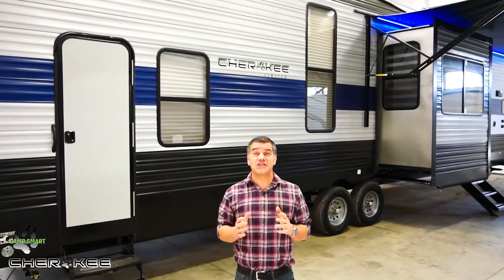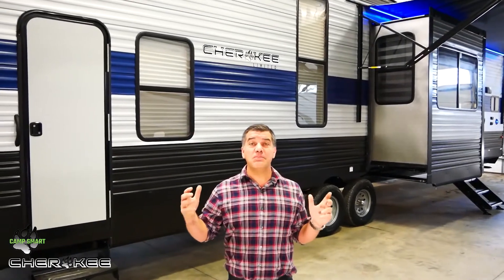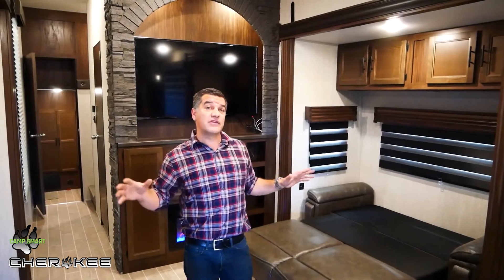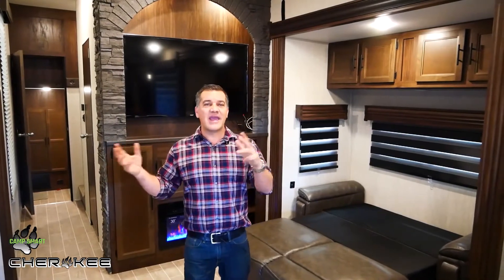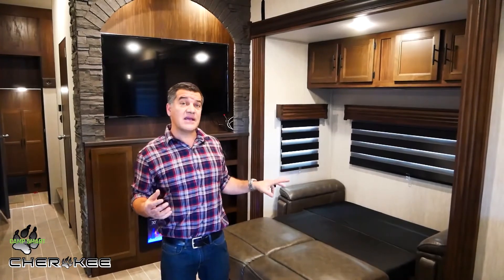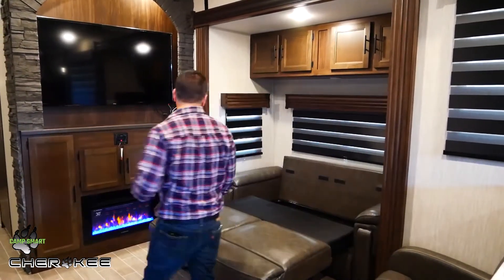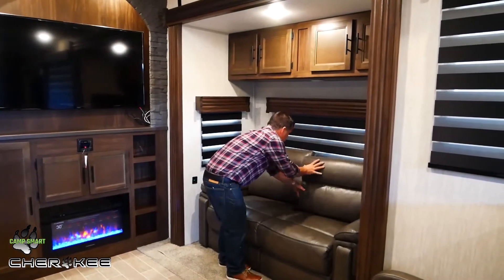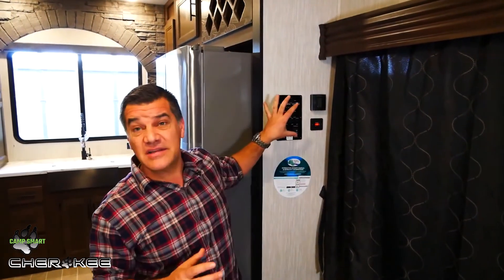Cherokee 39SR Destination Camper Walk Through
Forest River Cherokee Destination Trailer 39SR highlights:

Loft with Mats
Stairway
Front Kitchen
Free Standing Dinette
Separate Living Area
Two Chairs

It's time to head to your favorite destination to enjoy this trailer and all of its features for a comfortable stay every time!  The kids will love having their own space in the loft with two mats and storage, plus floor space to play games.  You will love your own privacy in the master bedroom with the second entry door, and you can choose to add an optional washer and dryer if you like. The full bathroom is conveniently located next to the loft stairway for easy access for everyone. The layout of the front kitchen offers the chef everything they need at their fingertips to make meals as well as a counter with bar stools, a free standing dinette, and lots of storage.  The separate living area offers an option to add a fireplace for chilly evenings, plus plenty of seating for everyone.

In any Cherokee Destination Trailers by Forest River you will be pleased to find all the comforts you're accustomed to at home. Leave nothing behind with multiple storage options throughout, plus each model includes one to four slide outs, so you will have plenty of floor space to move around. There are three optional packages to choose from to customize your unit just like want.  Head out to your favorite destination to your own Cherokee Destination Trailers model today!